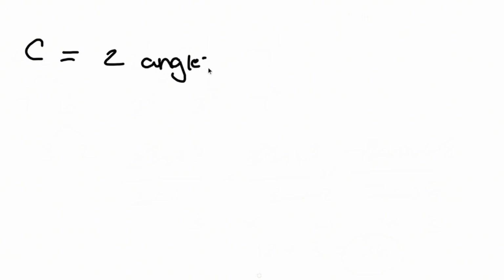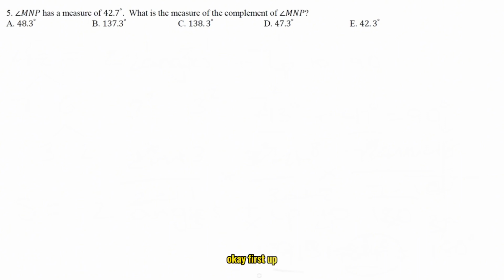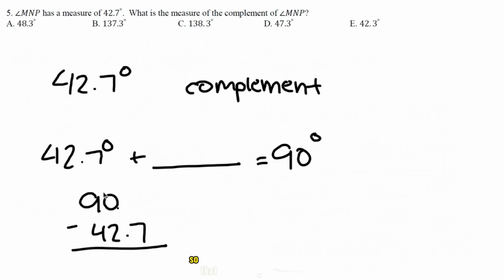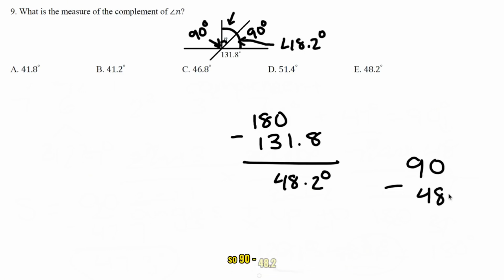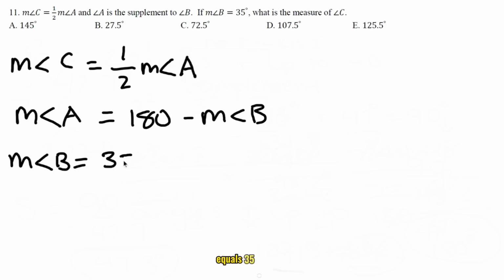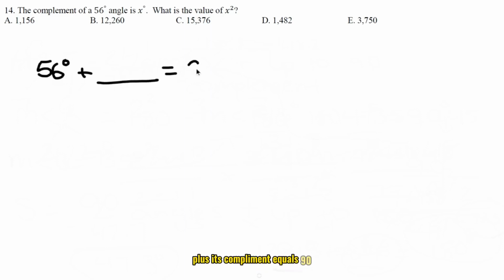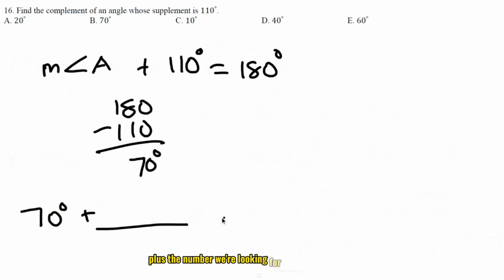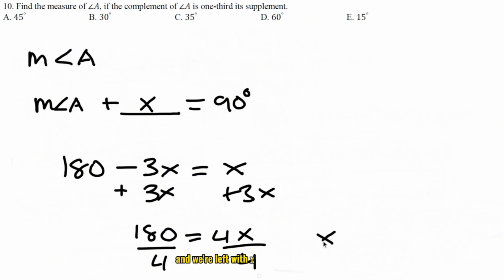How to Solve Complementary and Supplementary Angles Within SECONDS!!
Dive into the fascinating world of Complementary and Supplementary Angles in mathematics! In this video, I unravel the mysteries of sequences and guide you through solving a series of intriguing Angle problems step by step. Whether you're a student looking to strengthen your math skills or someone curious about the foundation of Angles, this video is tailor-made for learners of all backgrounds. This video thoroughly goes over 6 questions with the explanation and corresponding solutions.